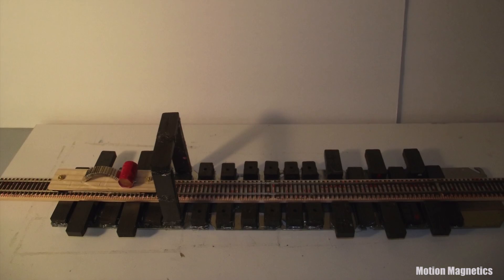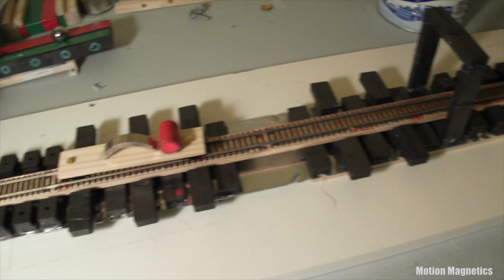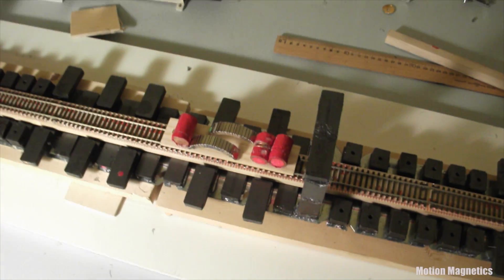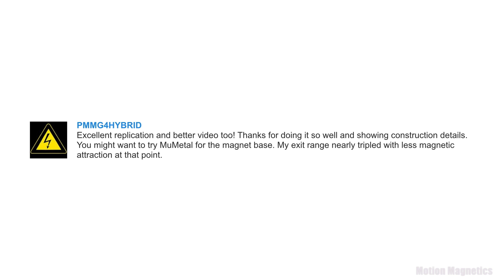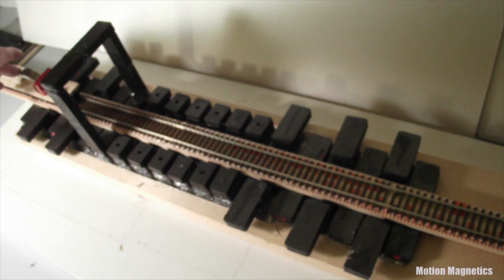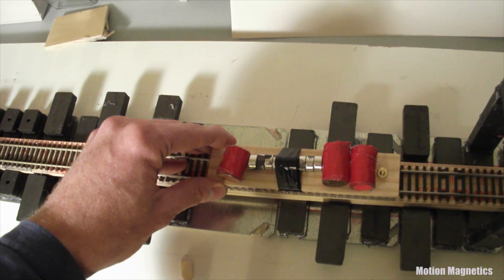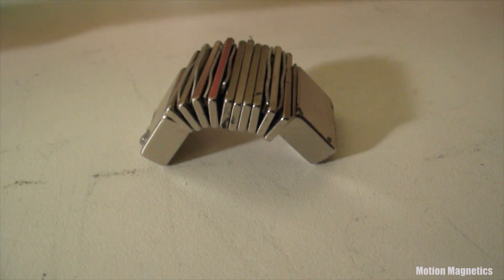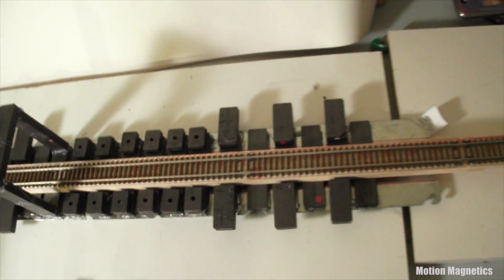Replication of PMMG4HYBRID's version of the Howard Johnson Linear Magnetic Motor Part 2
This is a replication of youtube user PMMG4HYBRID's version of Howard Johnson's 1979 patented Linear Magnetic Motor design.
This design has also been replicated by youtube user ScorchGD.

Here’s a list of links to PMMG4HYBRID’s original videos of this linear motor design: